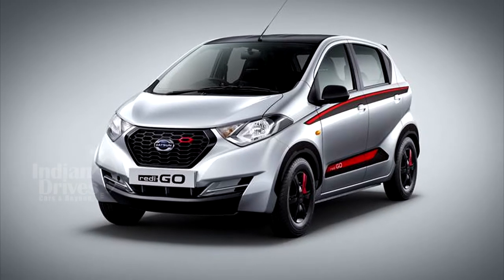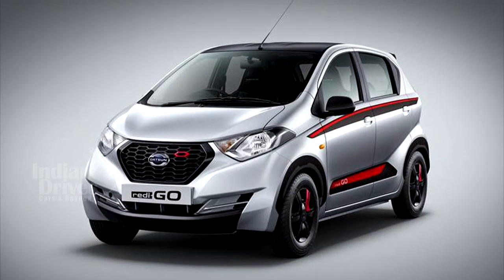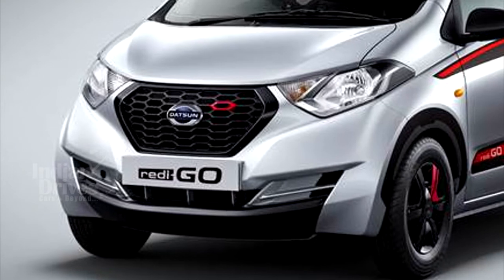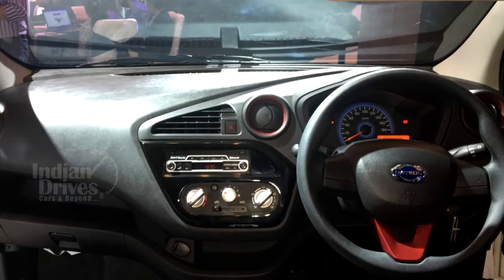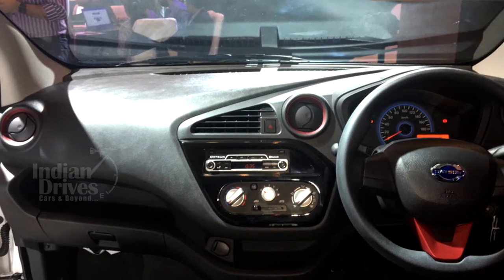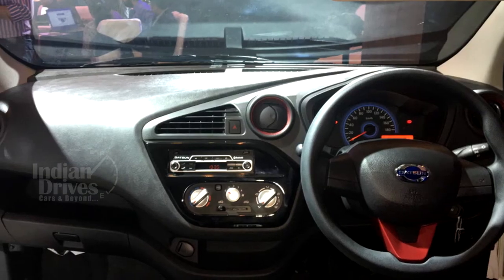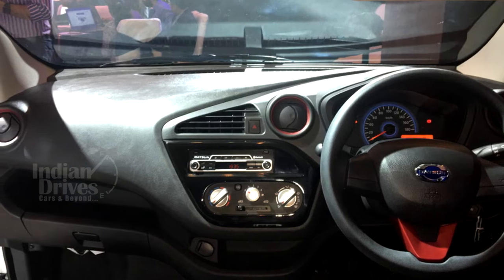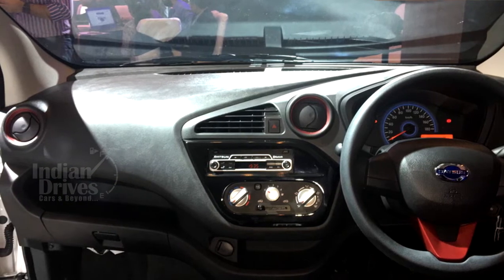Datsun Redigo Limited Edition Launched At Rs. 3.58 Lakh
Datsun Redigo Limited Edition Launched at Rs. 3.58 Lakhs

In order to push more sales during the festive season, Datsun has launched a limited edition Redigo starting at Rs.3.58 lakhs.

The limited edition Redigo will come in two variants – one with a 0.8-litre engine and another with a 1.0-litre. Changes in the limited edition car include red and black paint both outside and inside.

On the inside, it gets red and black leather upholstery. Additional features include rear parking sensors and chrome inserts.